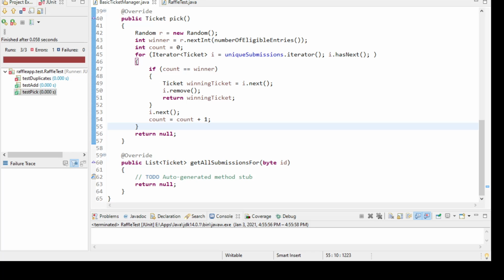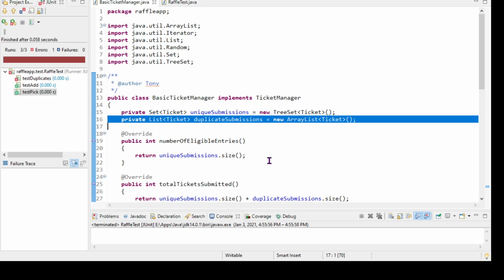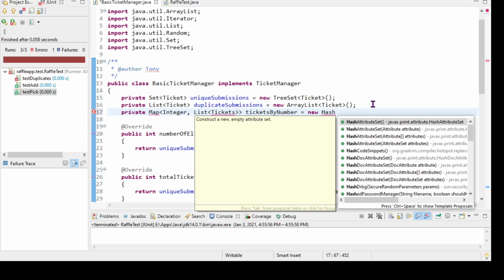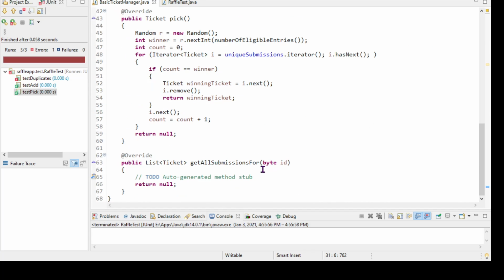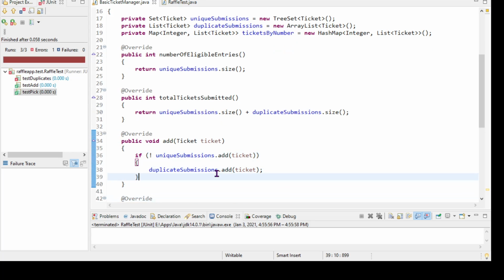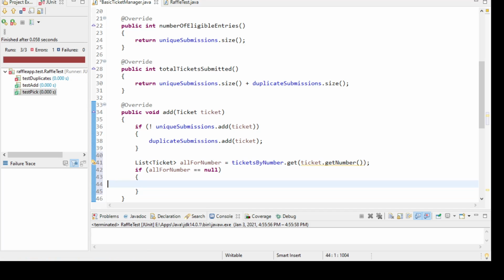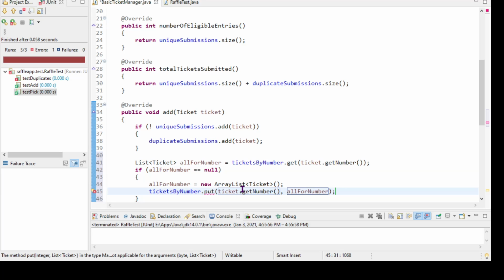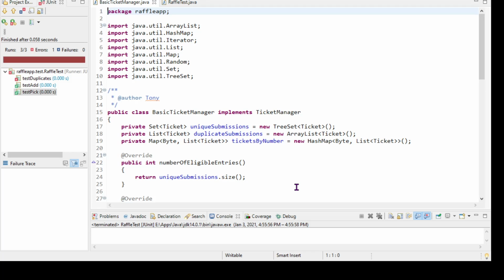Raffle App 4 - Reporting duplicates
One last bit of code to complete, time to introduce the map